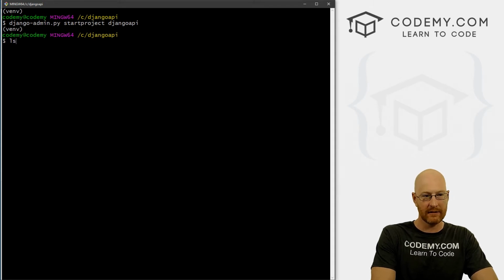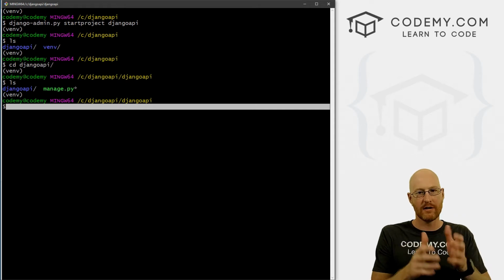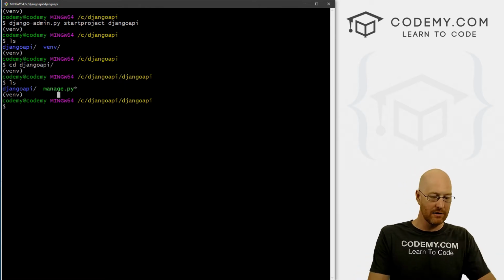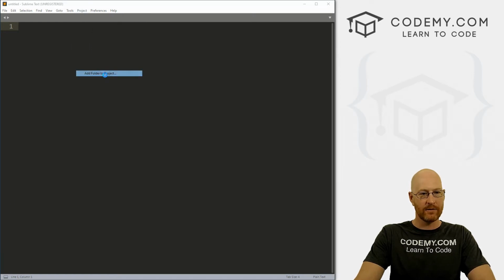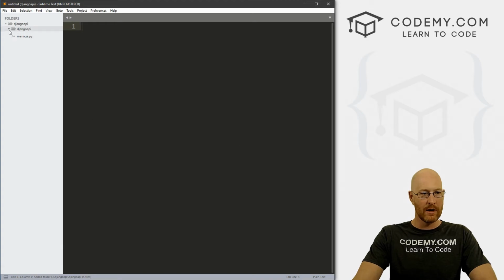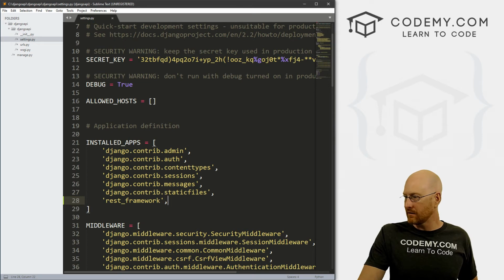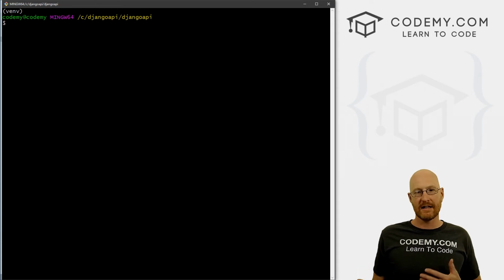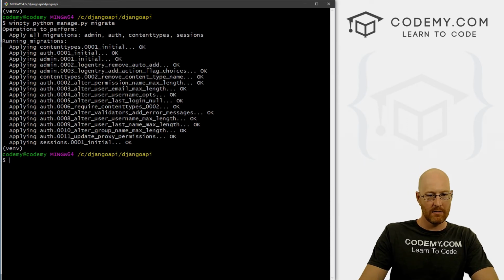Django Startproject - Build An API With Python Django #5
In this video we'll create our basic Django app, migrate the database , and then run the Django Server to make sure we installed everything correctly.

These are the same steps you'll go through whenever you start any Django project.